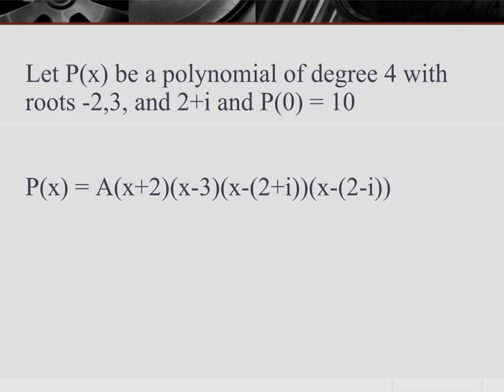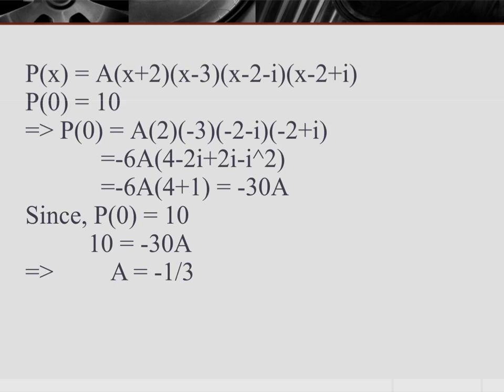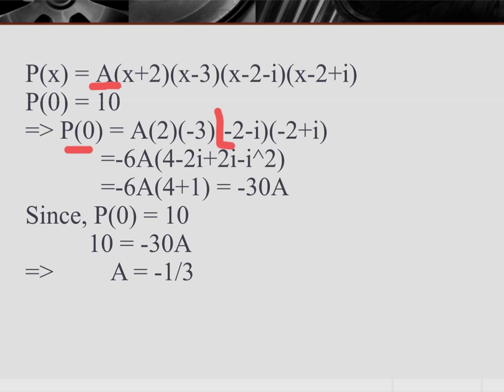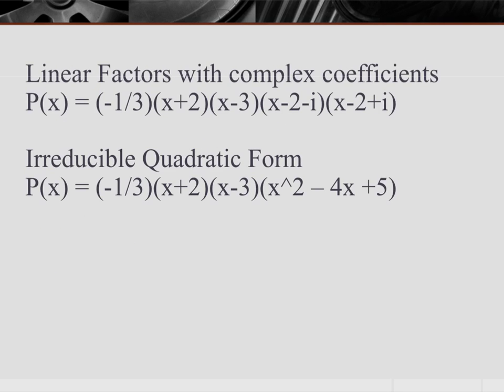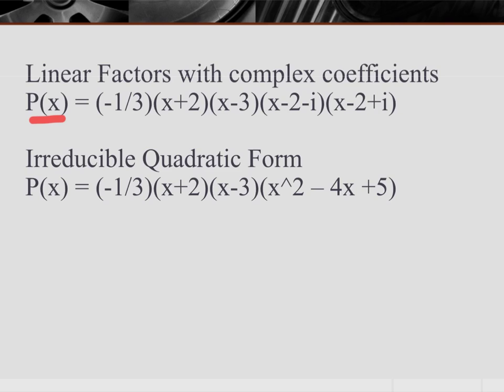MAT 171 - Polynomial in Factored Form